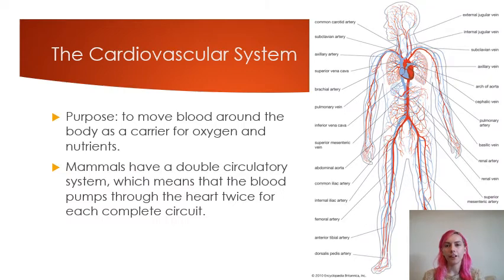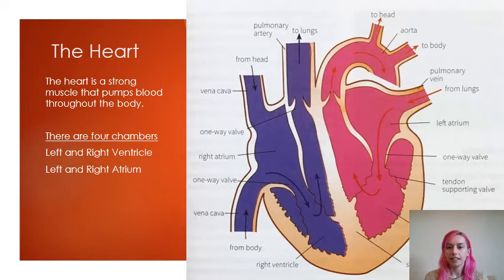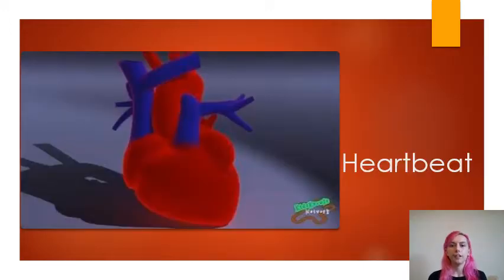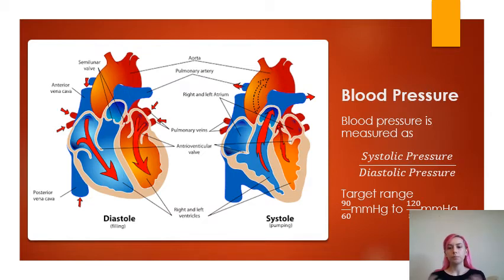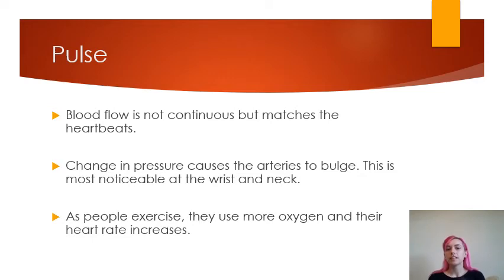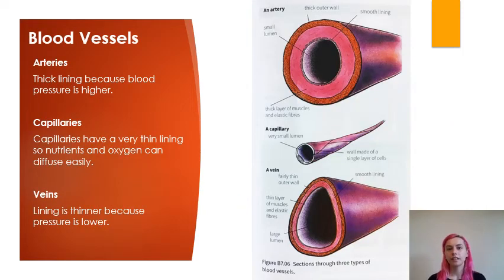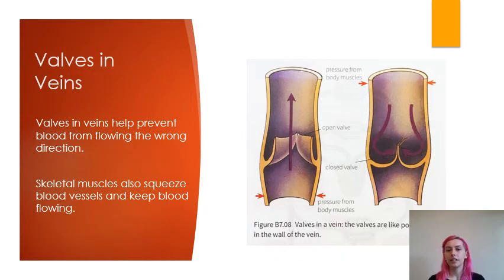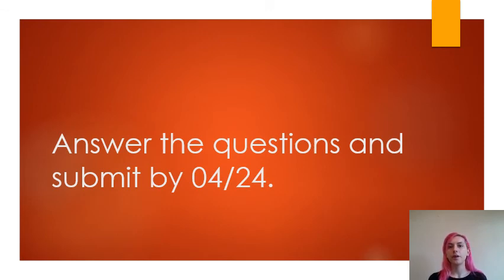04/20 Cardiovascular System